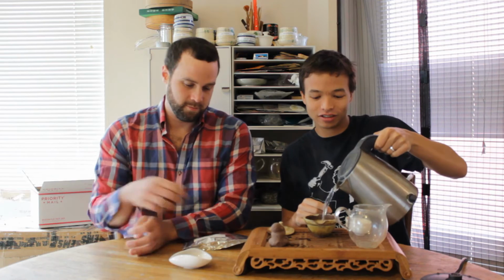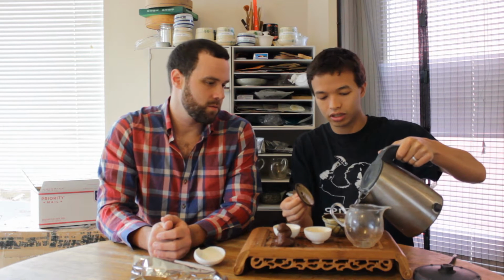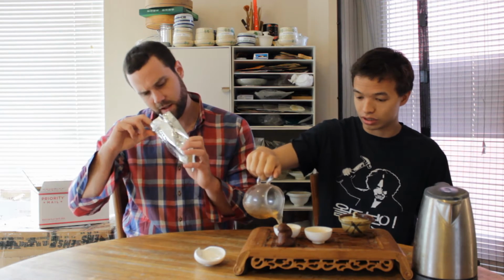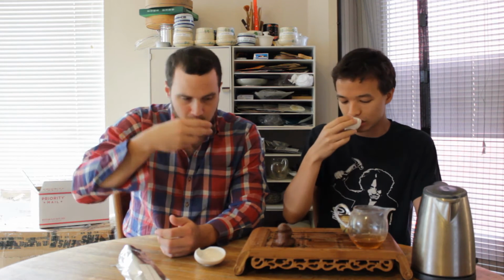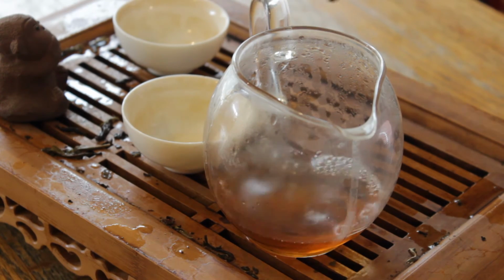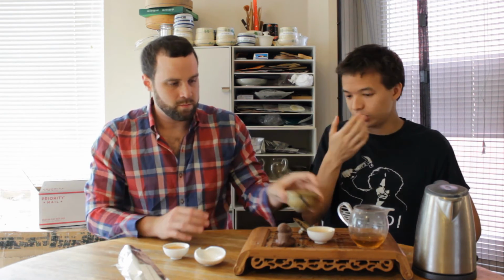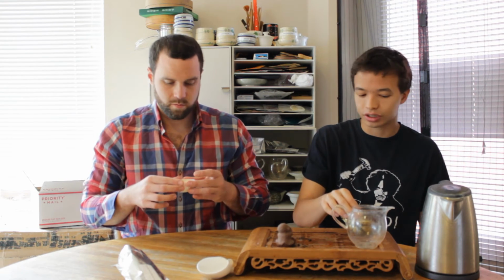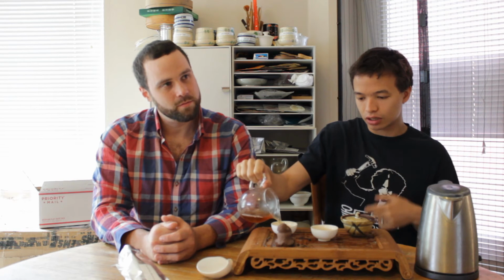2007 Xiangyi Zhuan Hunan Heicha via YS [Episode 176]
The final episode of our mini-series on Fuzhuans. This tea is more similar to semi-aged raw pu'erh and has a distinctively strong, ripe fruit aroma and taste to it. Sample courteously supplied by Scott.